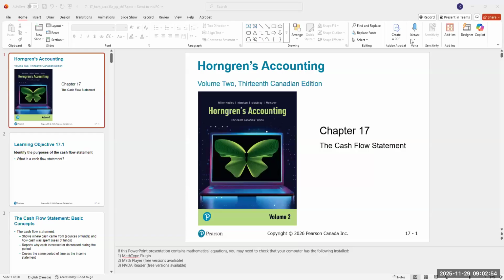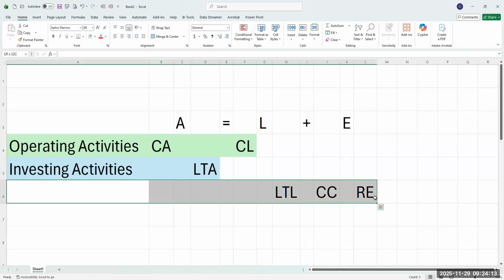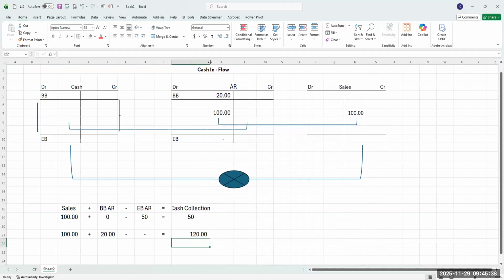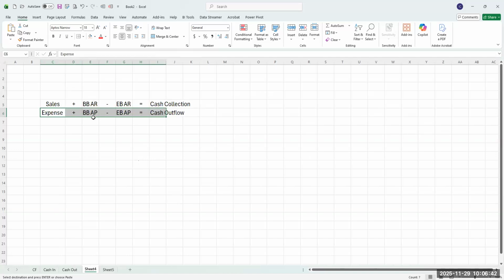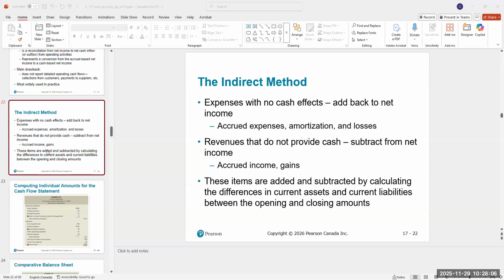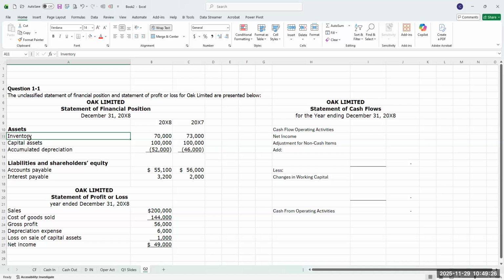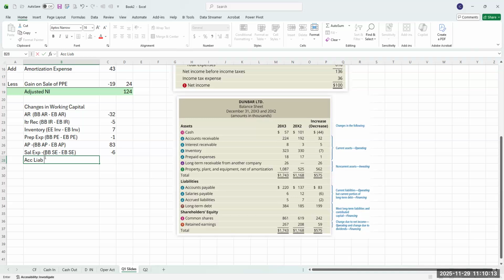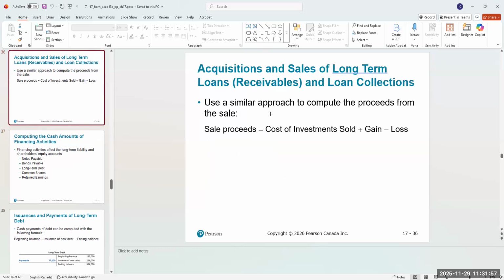ACCT 311 - Chapter 17 - Cash Flows Statement - Nov 29, 2025